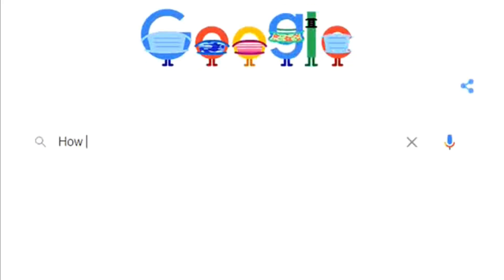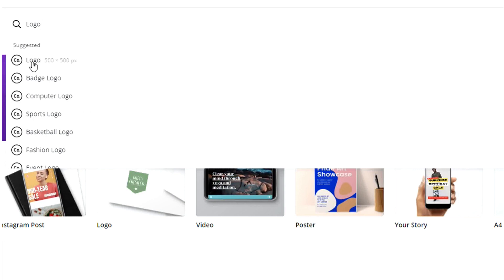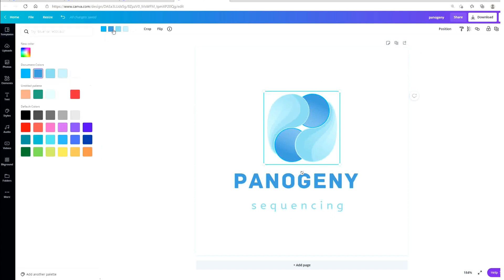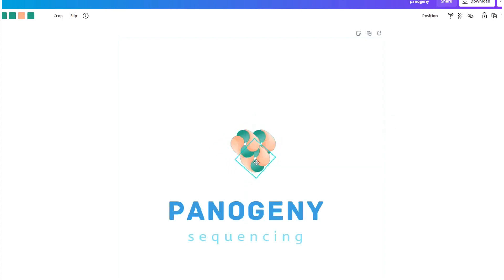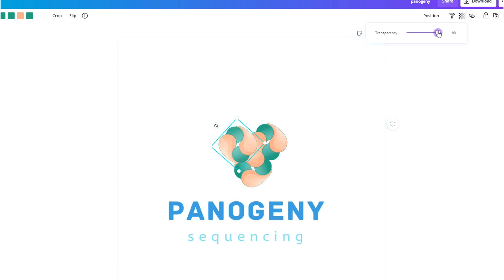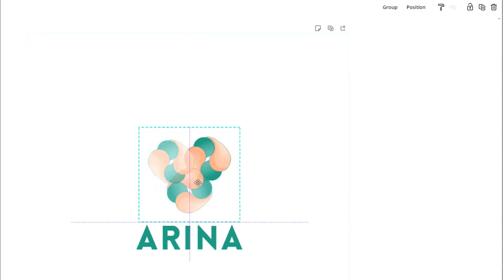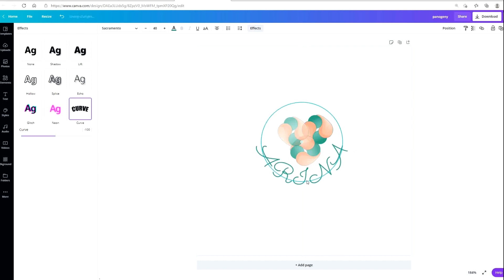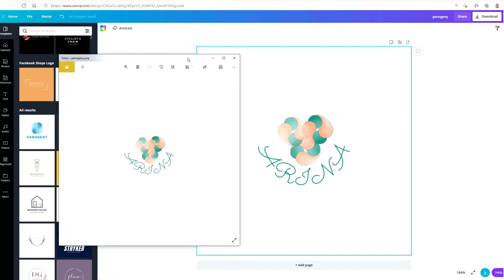How to make a logo for FREE - 5 Minutes